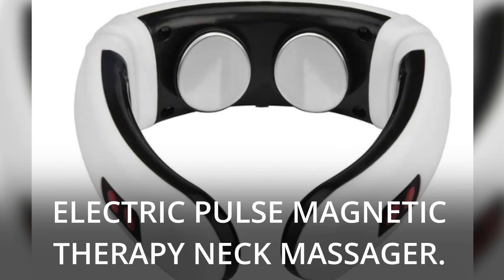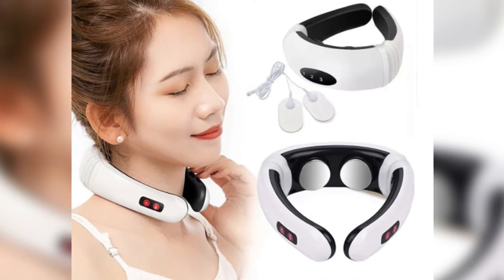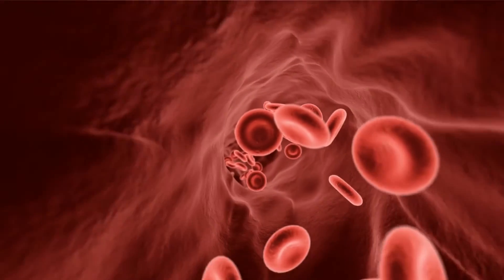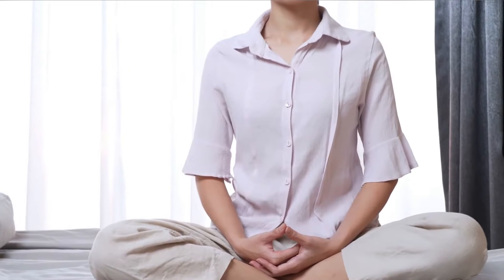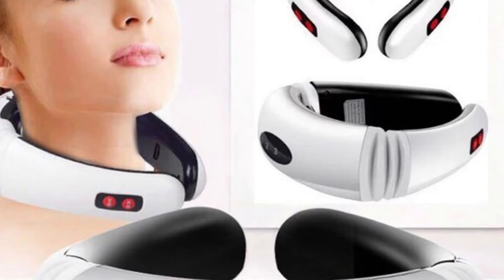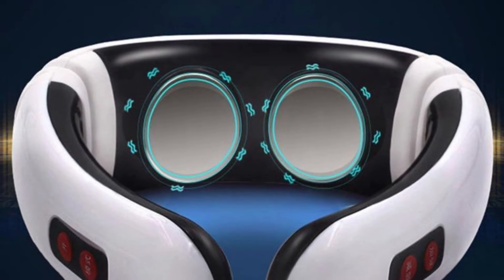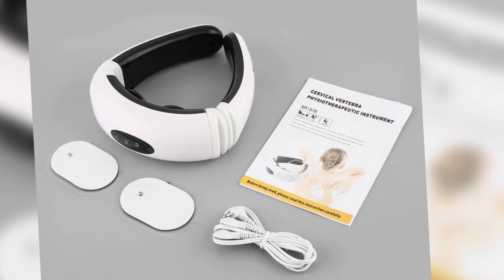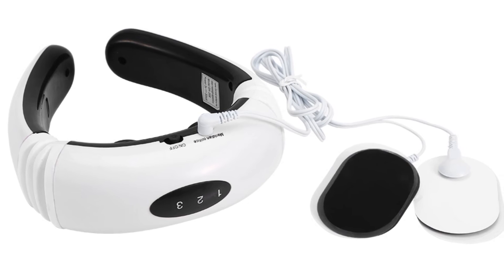electric pulse magnetic therapy neck massager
It combines a variety of massage techniques in traditional Chinese medicine, promoting blood circulation, massage coverage more widely. The massager can be used on the neck, back, leg, and waist, etc, applicable for the whole body.